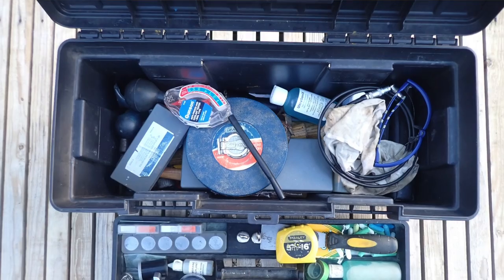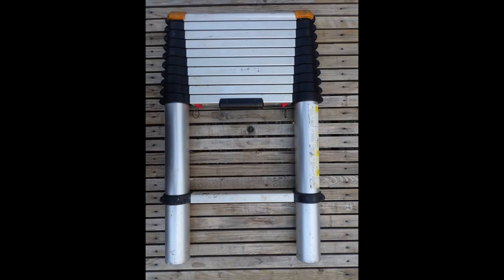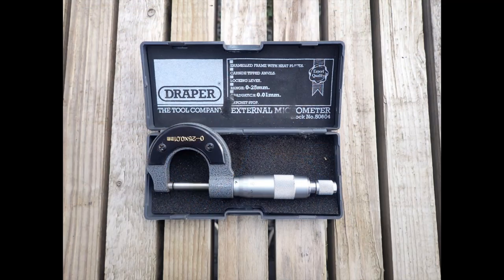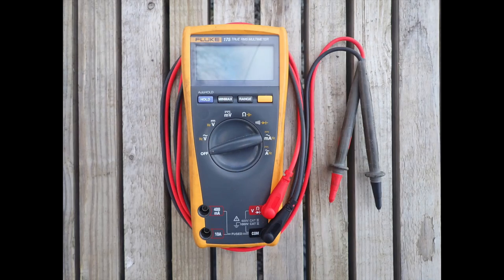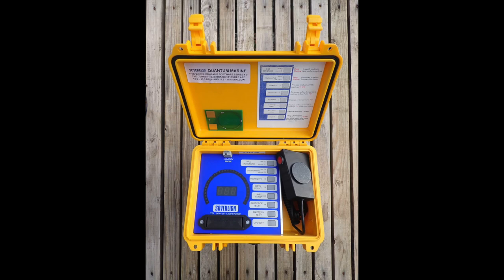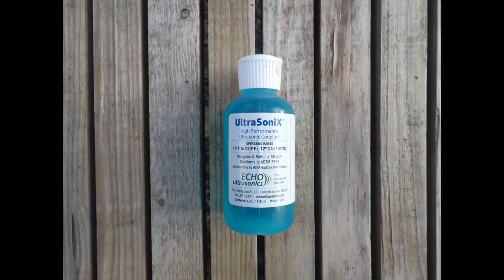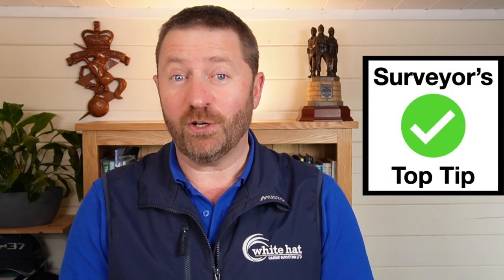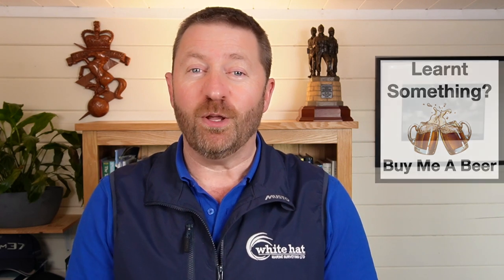The Marine Surveyor's Toolbox - A Guided Tour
What tools do you actually need to inspect a boat? Well, that depends on how deeply you want to understand the boat’s construction, its condition and what your relationship is with that boat. Inspecting any boat can be done with the minimum of tools and a few basic skills. However, the deeper an understanding you wish to have of the boat’s construction and condition, the more tools and skills you are going to need.

00:00 - Intro
02:01- Essential Items
04:39 - General Tools
08:45 - Specialist Tools - FRP
10:16 - Specialist Tools - Steel
13:16 - Specialist Tools - Wood
14:40 - Kit.Co Tool Lists
15:15 - Bloopers